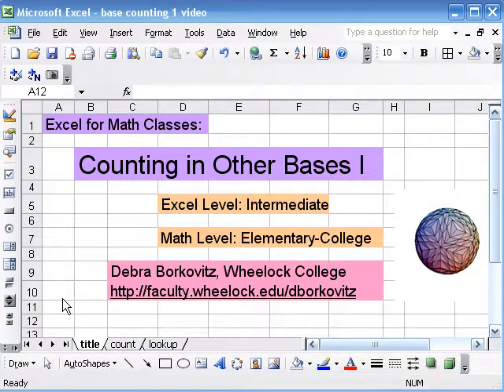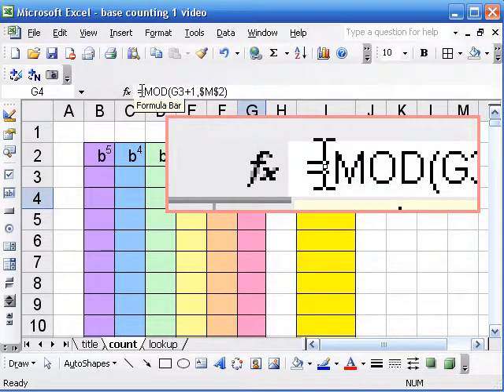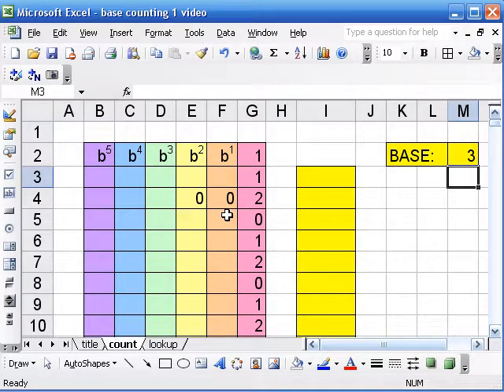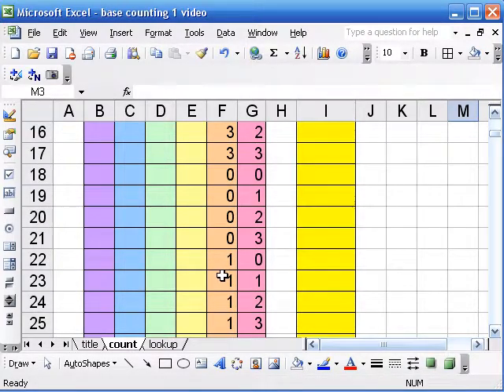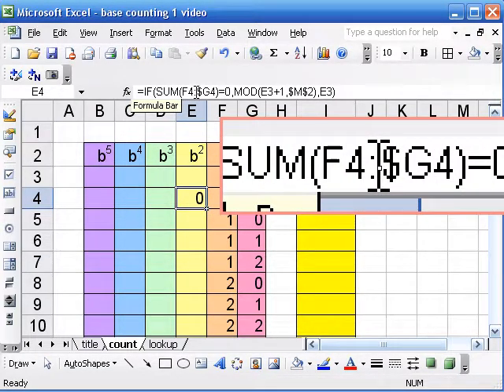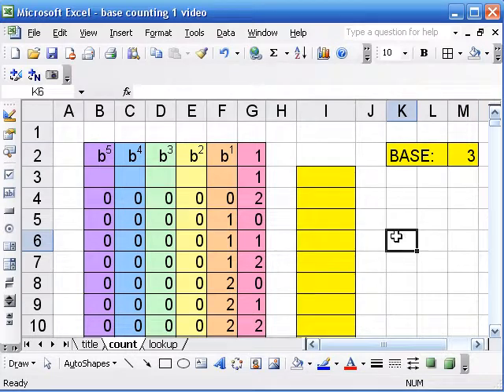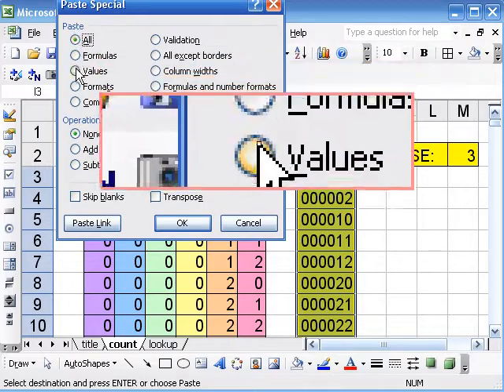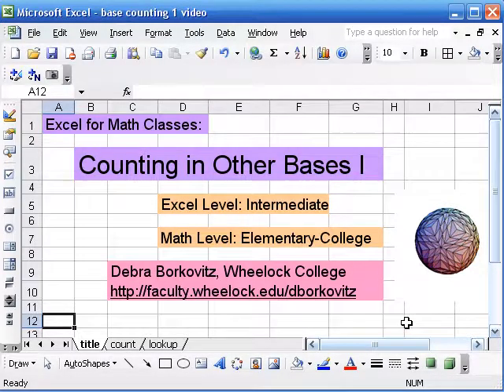Excel for Math Classes: Counting in Other Bases I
How to use Excel to make charts of consecutive numbers in other bases.  Excel level: Intermediate, Math Level: Elementary-College